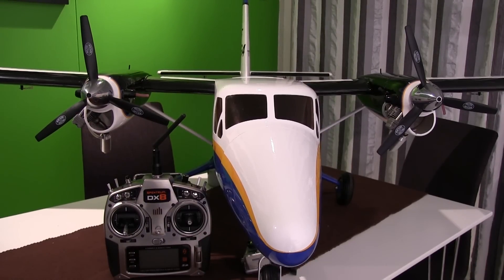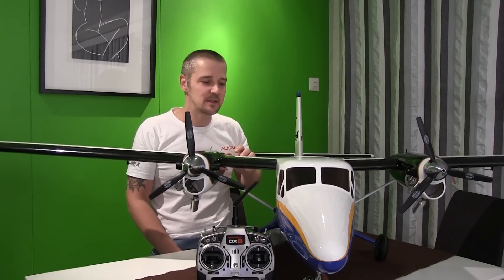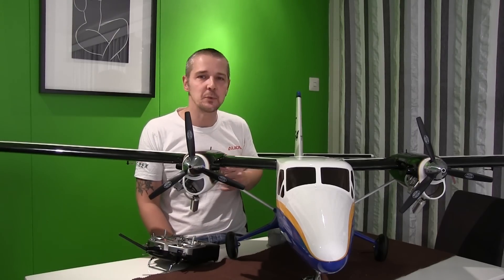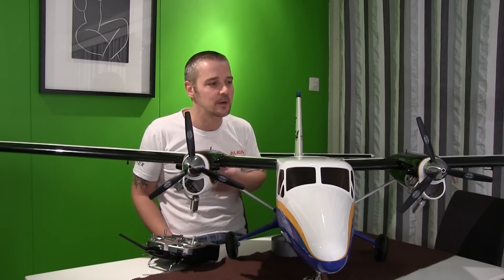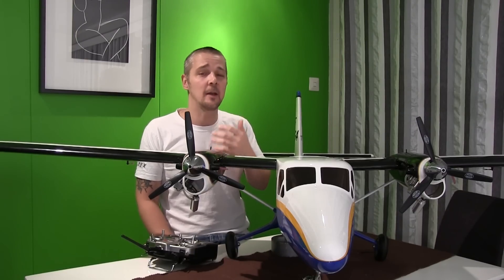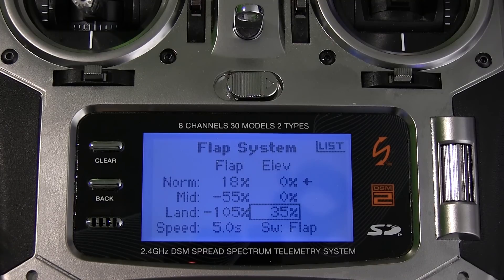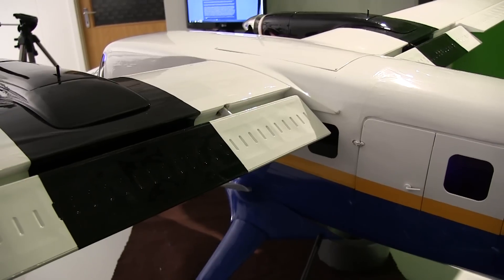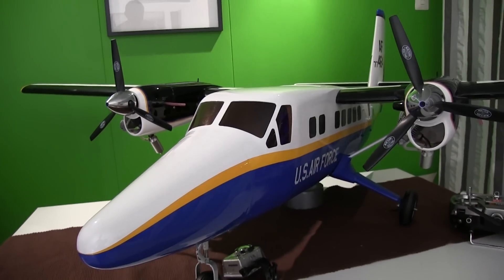Spektrum DX8 - Flaps And Down Elevator - How Do They Work & How To Use Them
Basically, designers face a certain problem with airplanes. At high altitude, during cruise flight, you want to fly as fast as possible while when landing you want to fly as slow as possible. Therefore, at high altitudes you need less wing area than at low altitude flight and the net result is that at low altitudes, the wing area is extended by the flaps and slats etc.

They do not slow the aircraft down, or at least that is not the main intention. That is done by the air brakes. Flaps generate lift and therefore they ALLOW the pilot to fly slower.